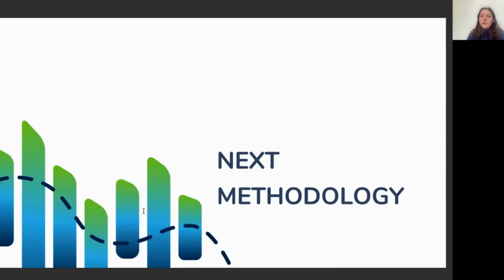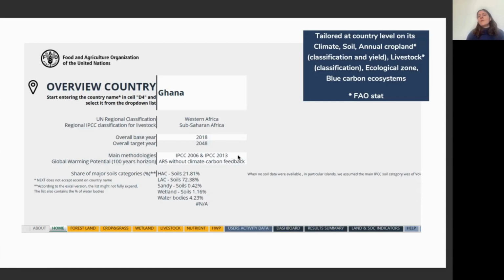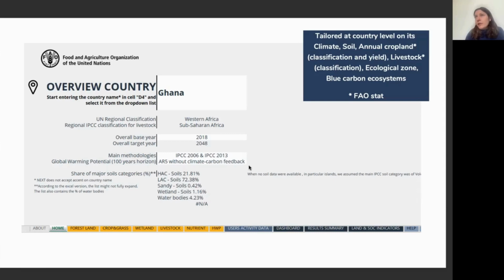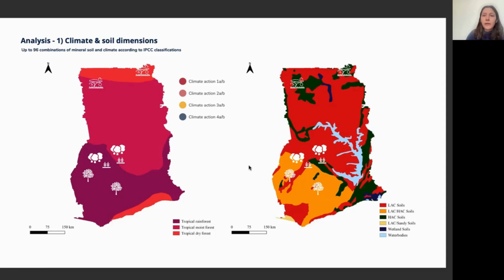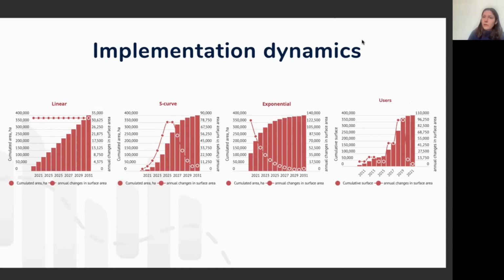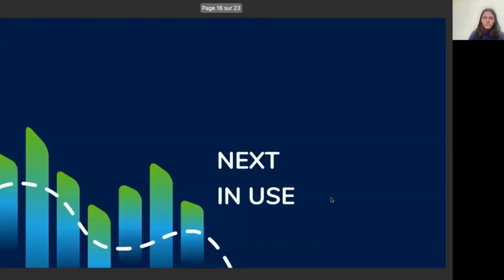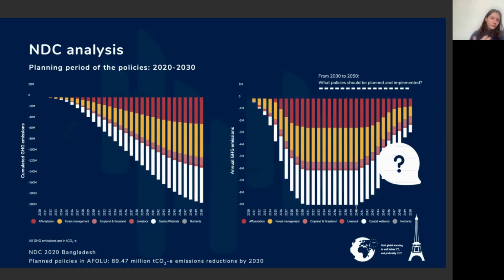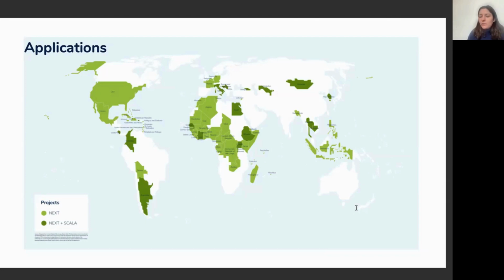Webinar One Planet S02 - Cassandre TRIBALET - 2024/02/01 - Partie 2/2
Cassandre Tribalet, Climate Change Specialist at FAO in Rome, Italy explains how to use “NEXT”, the Nationally Determined Contribution Expert Tool of FAO.

“NEXT”, the Nationally Determined Contribution Expert Tool is a new generation of greenhouse gas accounting tool developed by the Food and Agriculture Organization of the United Nations (FAO) to support annual environmental impact assessment for the Agriculture, Forestry and Other Land Use sector (AFOLU). It provides a 30-year time series of annual and cumulated estimates of carbon removal and greenhouse gas emission reductions from actions determined by Parties in their climate policies.

This video is part of a series of webinars which have been organized in 2023 and 2024 by AGROPOLIS FONDATION within the framework of the One Planet Fellowship Programme.